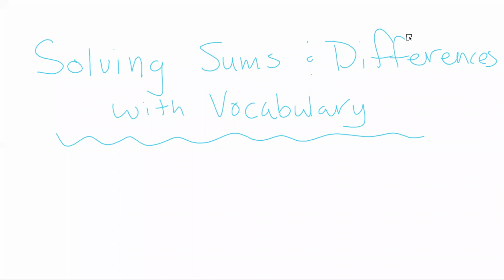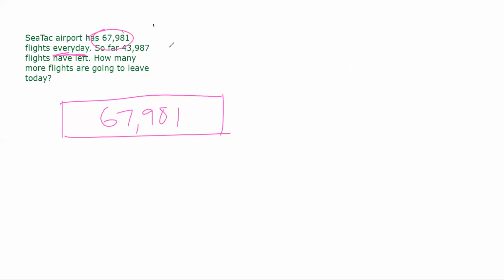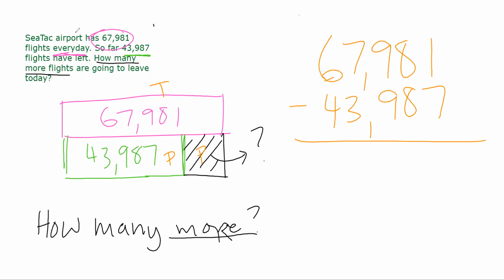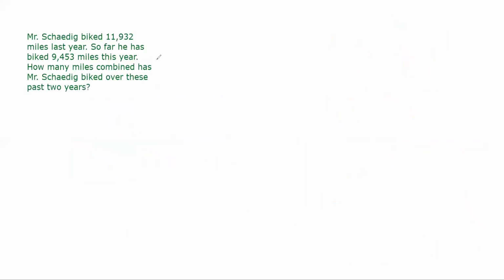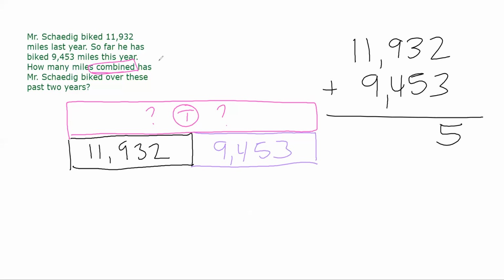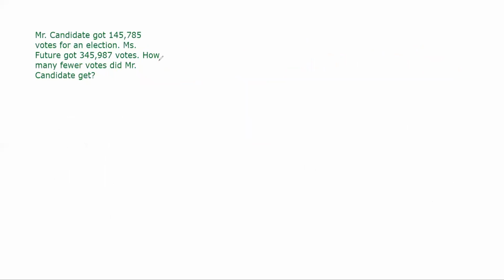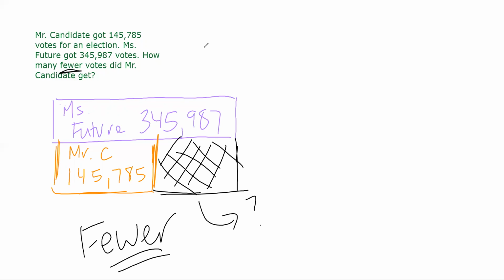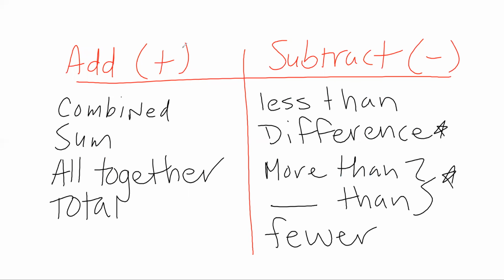Finding Sums and Differences with Vocabulary